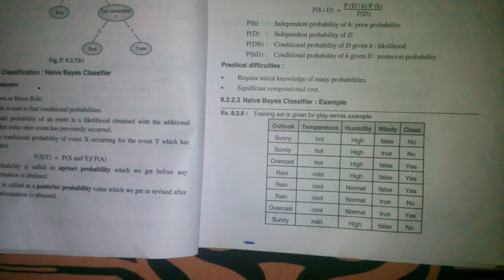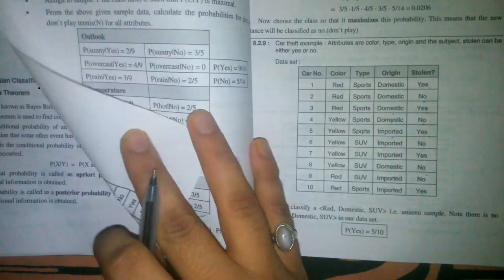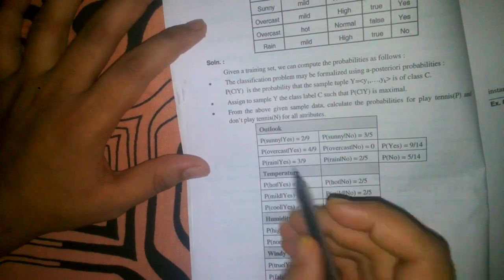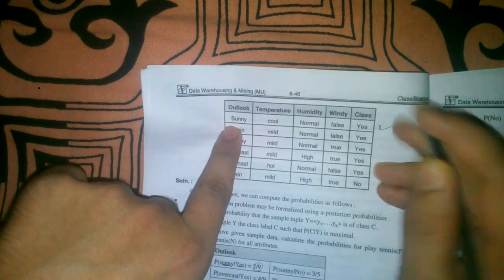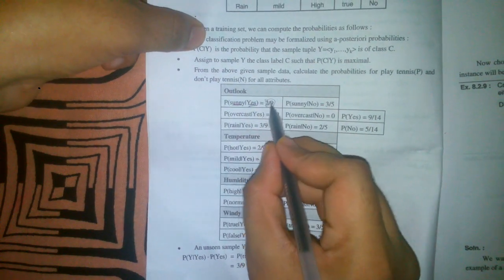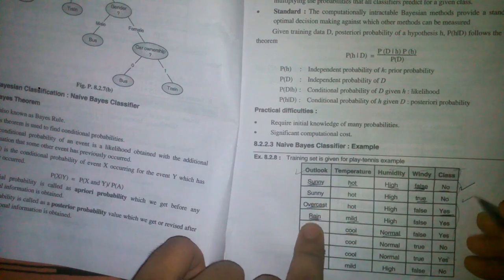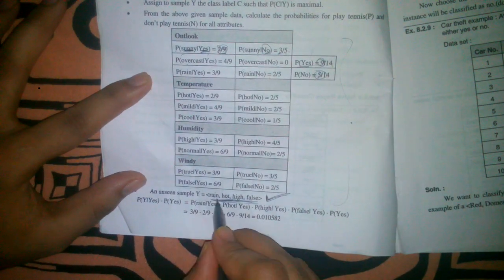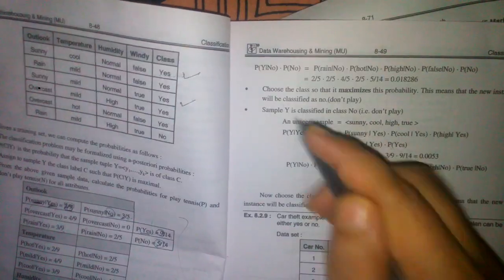naive bayes classifier in data mining example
What is Naive Bayes Classifier or Bayes Theorem in data mining or machine learning?
Naive Bayes Classifier also known as Bayesian classification are a family of simple  probabilistic classifiers based on applying Bayes theorem with strong (naive) independence assumptions between the features.Naive Bayes performs well when we have multiple classes and working with text classification. Naive Bayes model requires less training data and less model training time.With appropriate pre-processing, it is competitive in this domain with more advanced methods including support vector machines. It also finds application in automatic medical diagnosis.

naive bayes classifier example for play tennis

NOTE :
The steps explained in this video is correct but
please don't refer the given sum from the book mentioned in this video bcoz the solution for this problem might be wrong due to printing mistake.

book name:  techmax publications datawarehousing and mining by arti deshpande n pallavi halarnkar